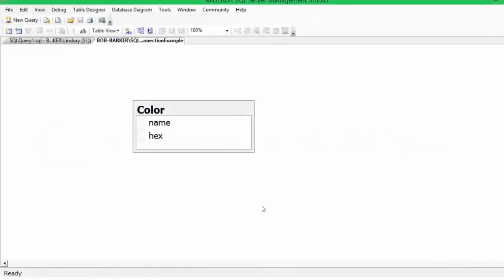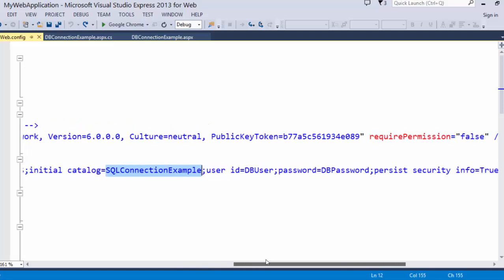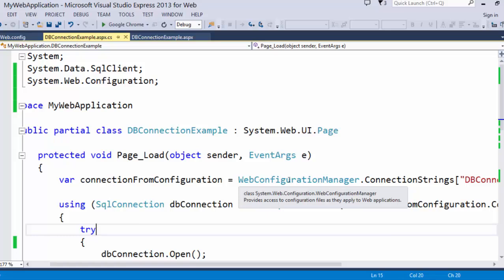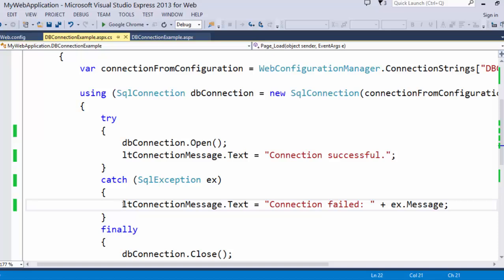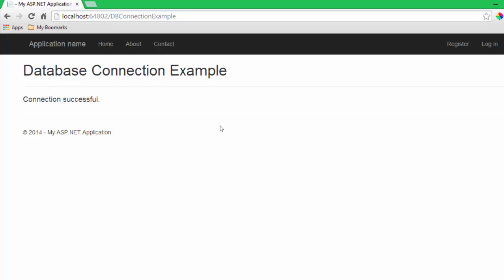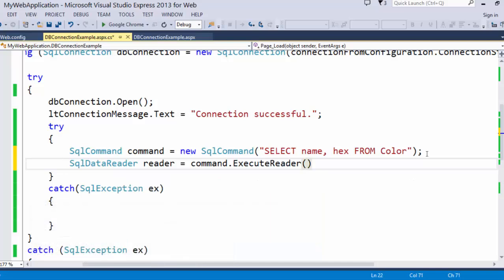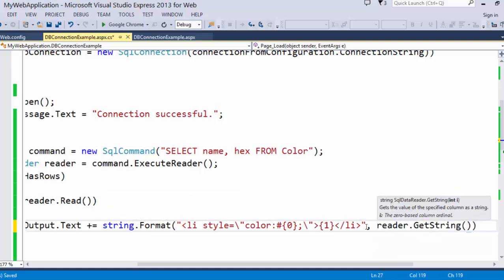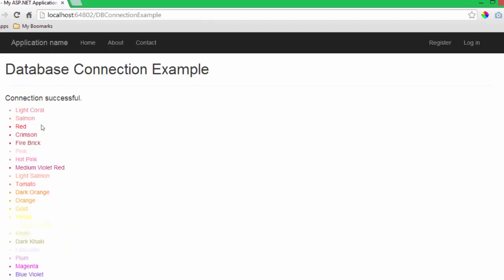Introduction to ASP.NET Web Forms: Data Access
This video lecture will introduce to you data access using the ASP .NET SQL Connection with a SQL Express Database.  This lecture is using ASP.NET Web Forms with a C# Code Behind in Visual Studio for Web.